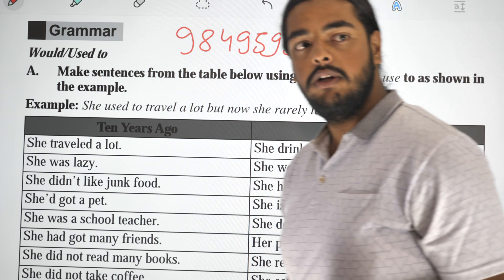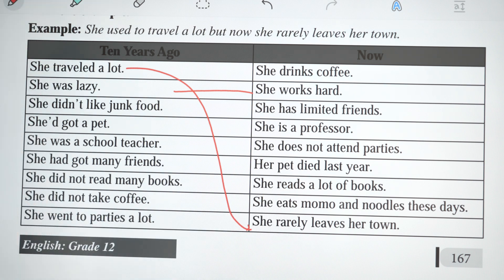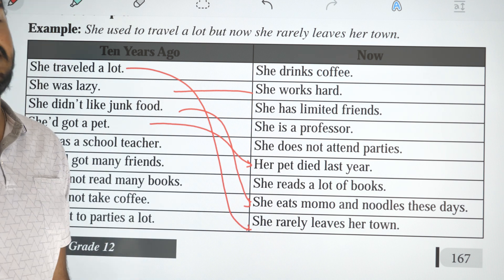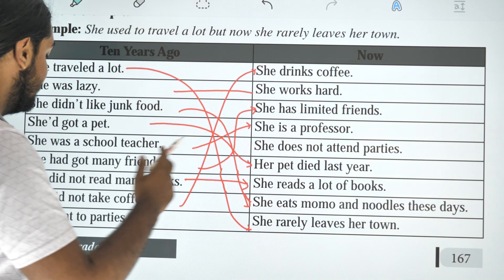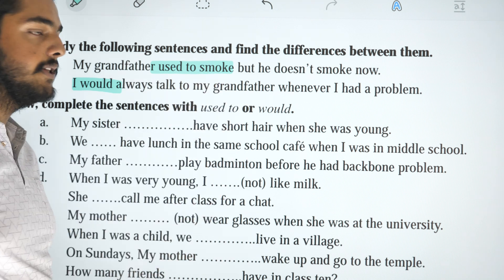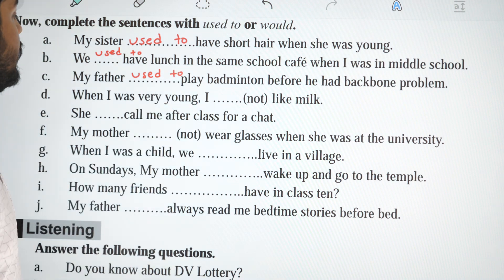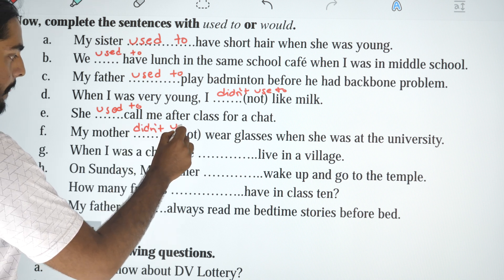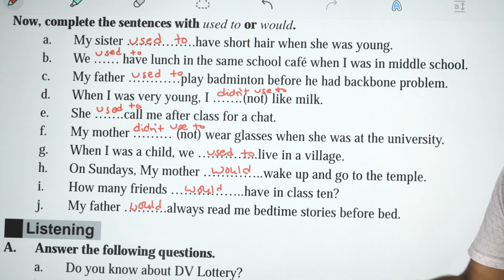Grade 12 | Unit 19 | Would/Used To | New Course | Grammar | Nepal Online School